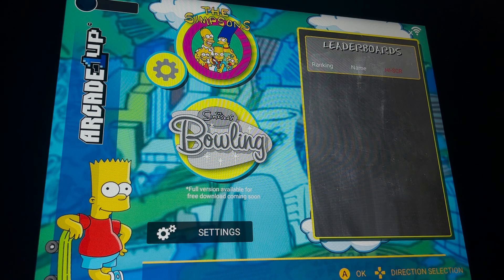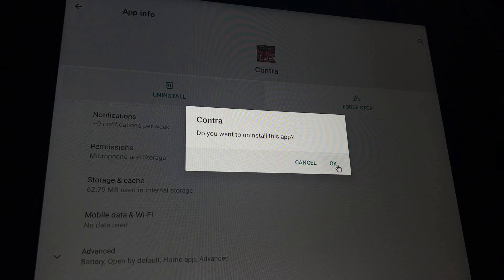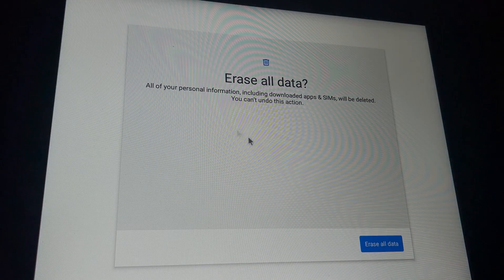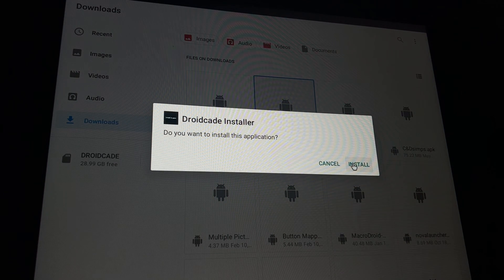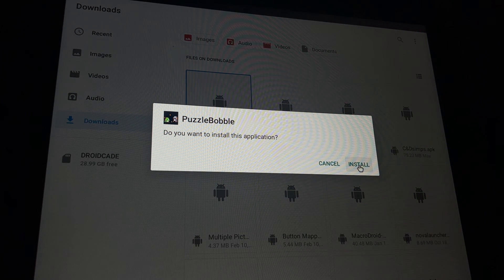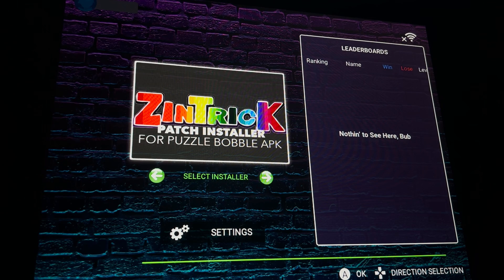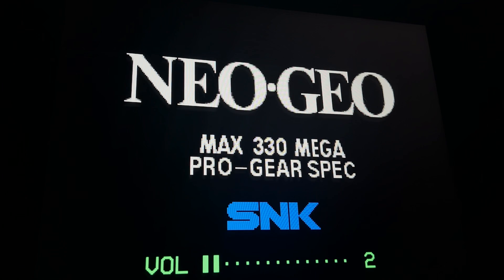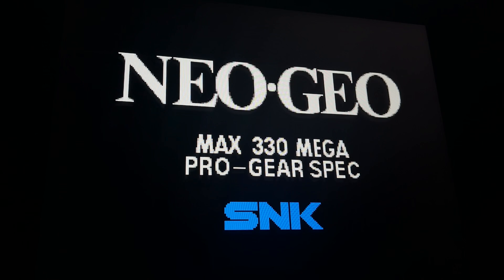How to Install Puzzle Bobble APK on Arcade1up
In this video, I will show you how to add the new Puzzle Bobble (Neo Geo). This process is slightly different. You need to use two APKs to get this set working. For The Simpsons and Turtles in Time Arcade1up arcades only.

*3 games are 1 player only, I misspoke in the video, saying all are 2 players.

Big thanks to Artcade420, the mystery coders, and the other testers.

Chapters:
0:00 Disclaimer/Introduction
1:10 How to Uninstall APKS
2:30 Reset to Factory
4:35 Install new APKs
7:30 Quick setup of Nova (watch other videos for more details)
8:50 Running Droidcade Installer
10:50 Launching Puzzle Bobble APK

Tools needed
USB drive or micro SD card (to transfer apk from computer to arcade)
Keyboard & mouse

Apps needed
Multiple Picture Wallpaper 1.7.2